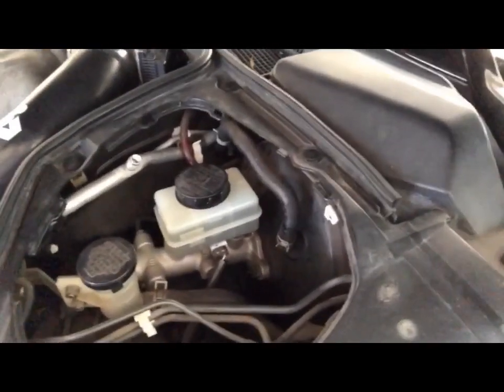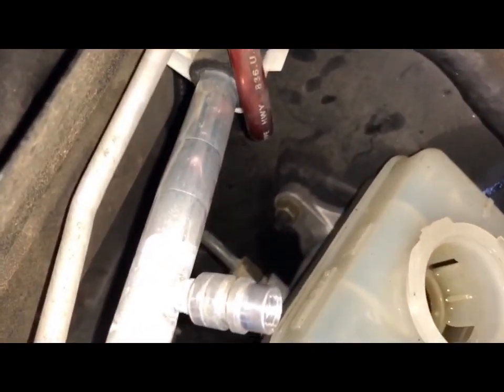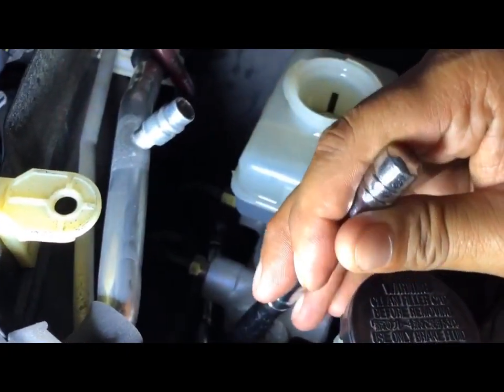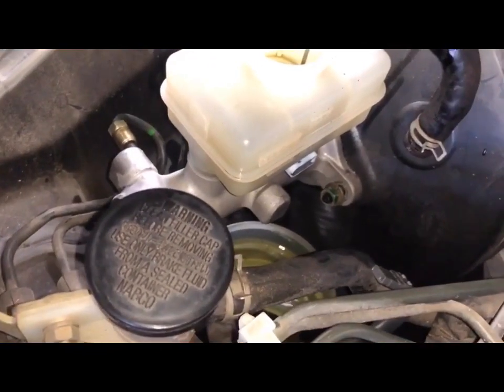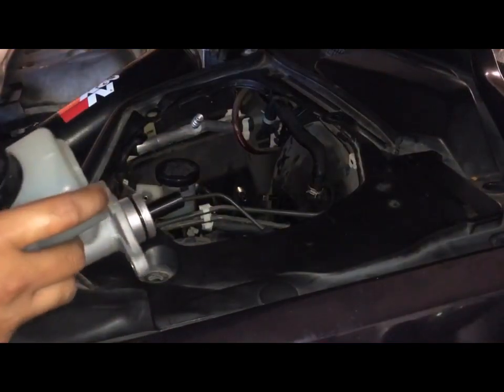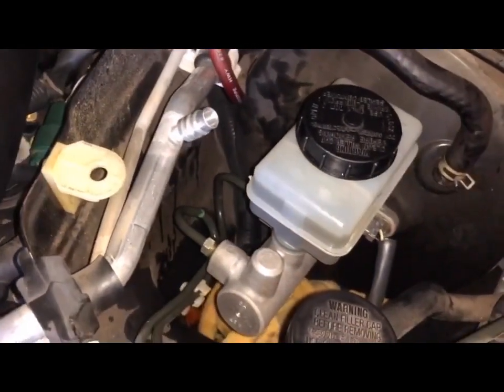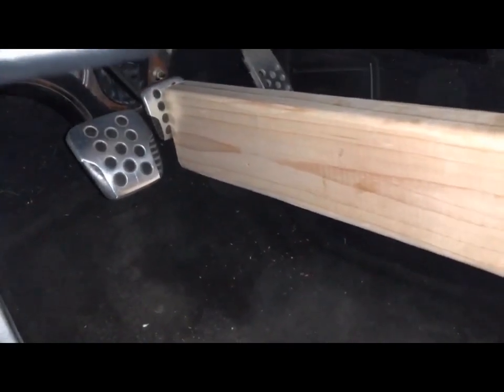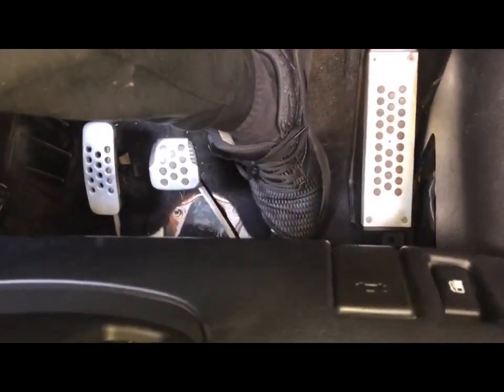Brake master cylinder change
How to change/ bleed your 350z brake master cylinder